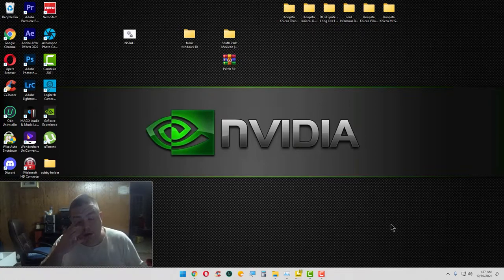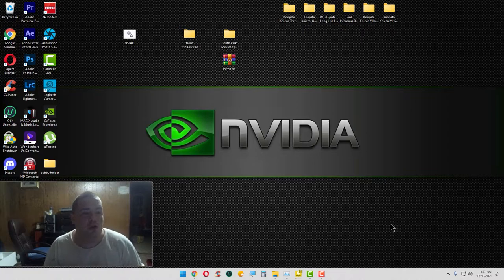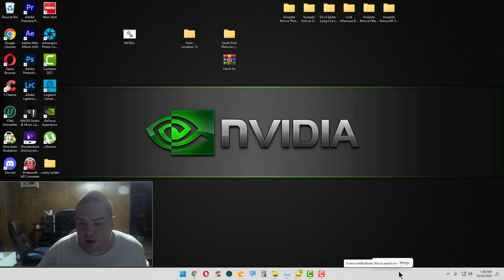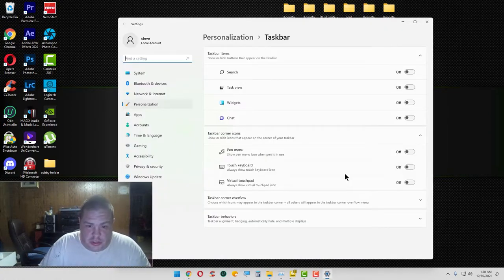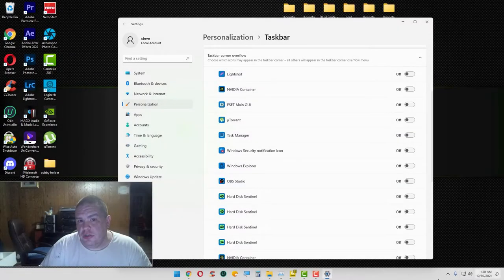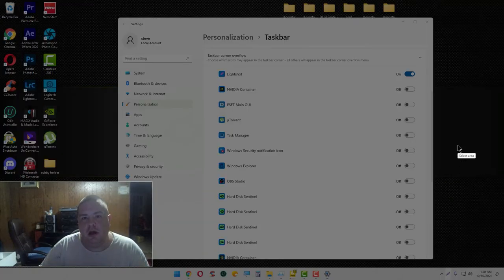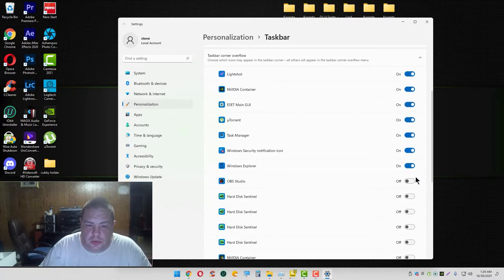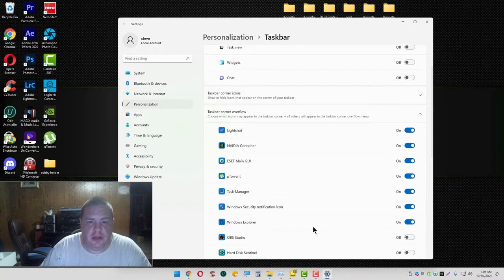How To Hide or Show Icons In Taskbar Corner Overflow In Windows 11 (OCT 2021)